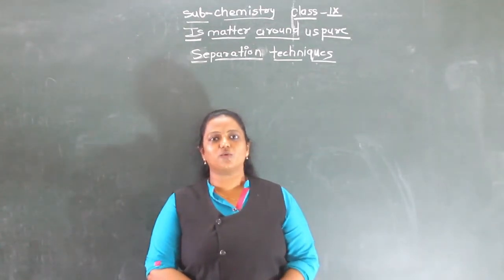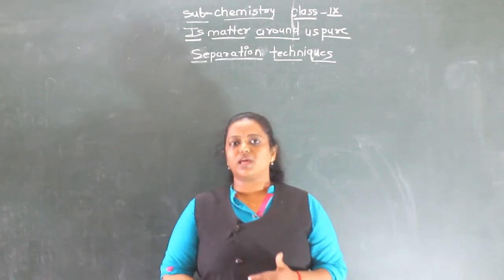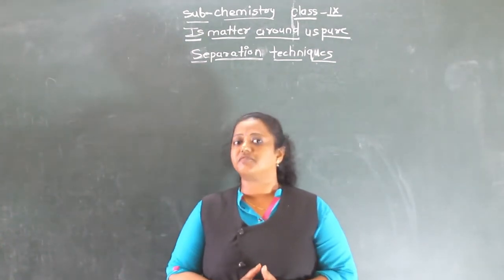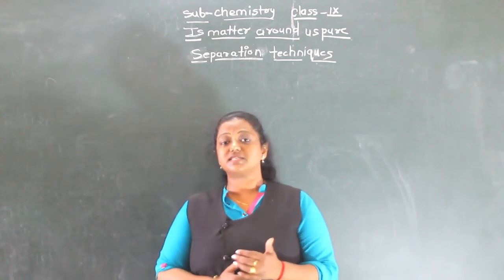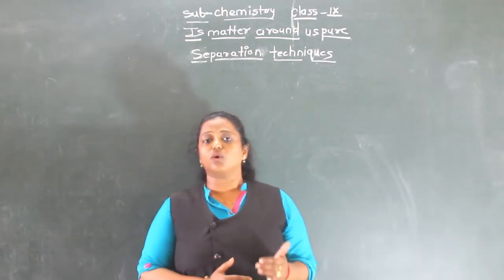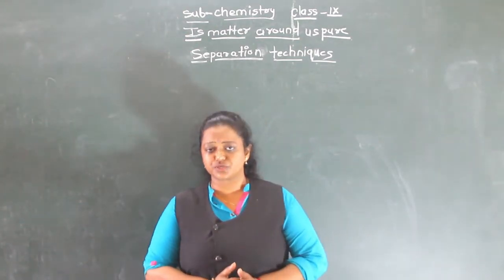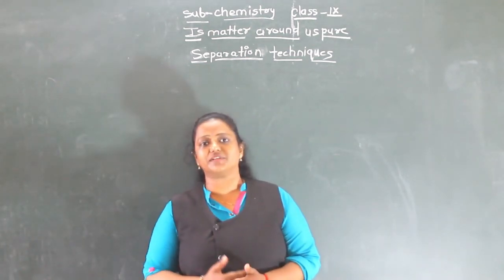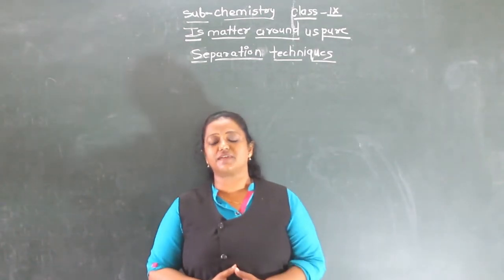CLASS IX- CHEMISTRY- EVAPORATION PROCESS